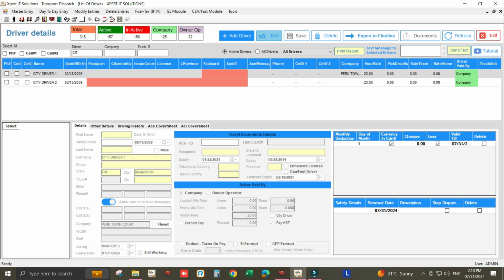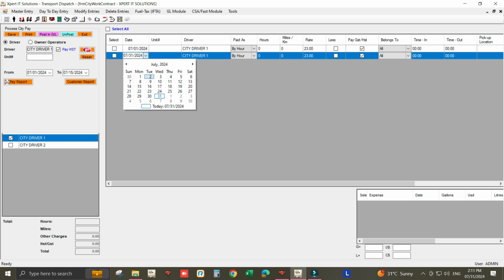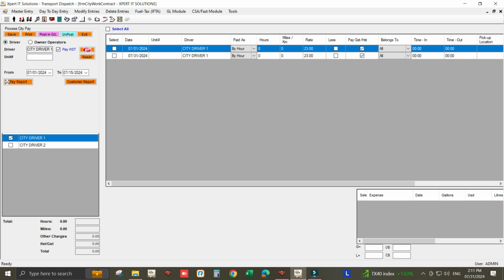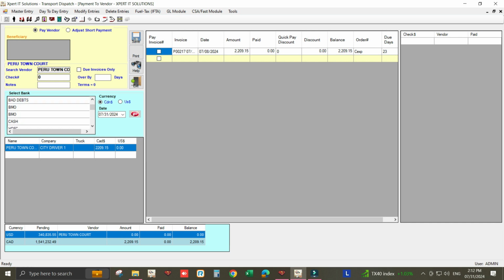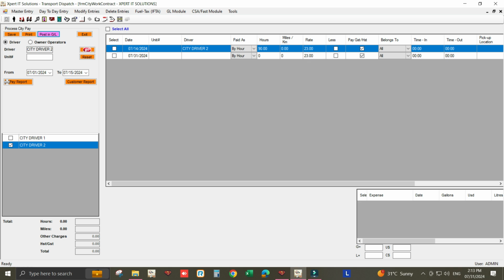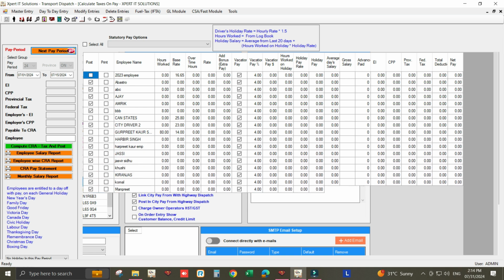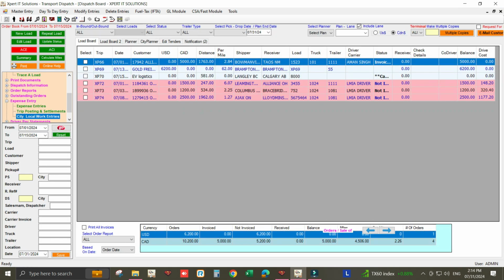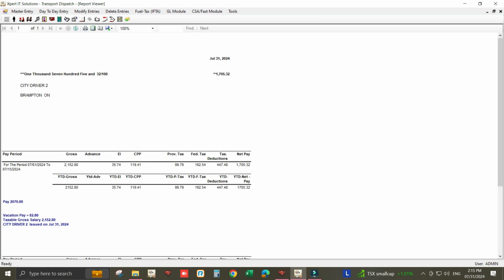CITY DRIVER HOURLY PAY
This videos covers :
-How to make hourly city driver pay if driver is on corporation.
-How to make hourly city driver pay if driver is on payroll.
-How to compute taxes and print driver pay statement.
-How to print cheque.